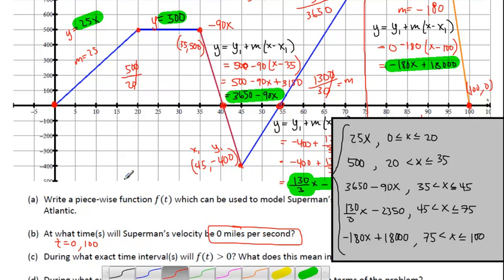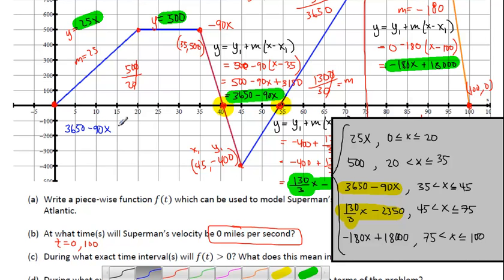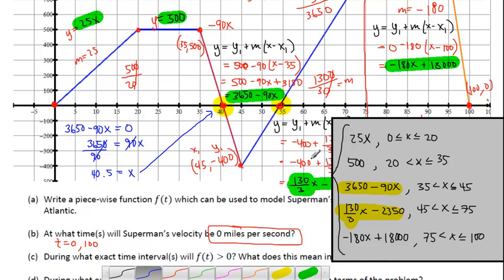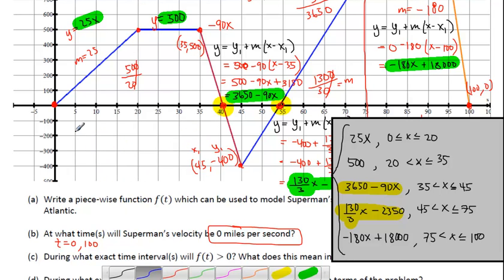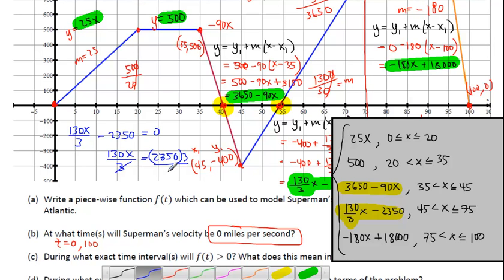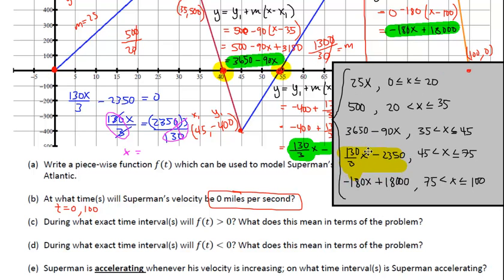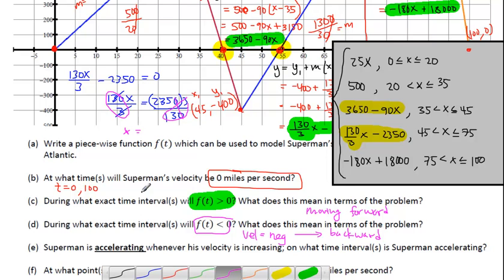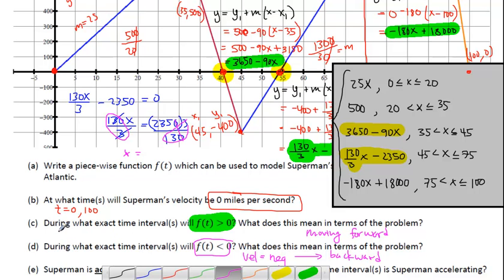Unit 1 FR part 3